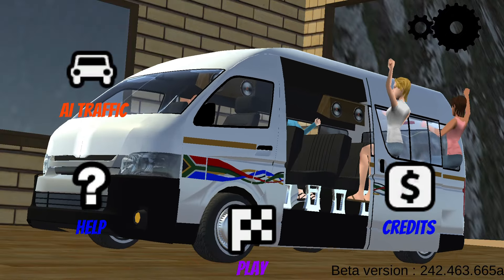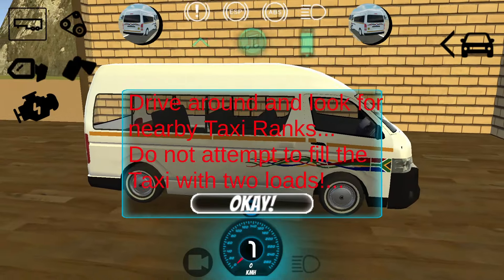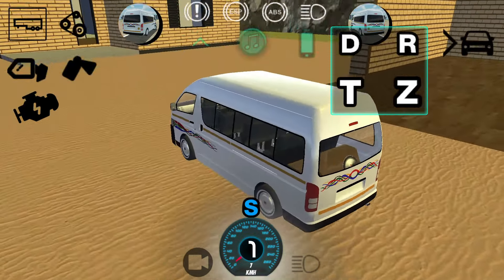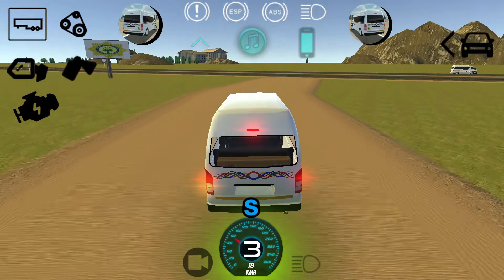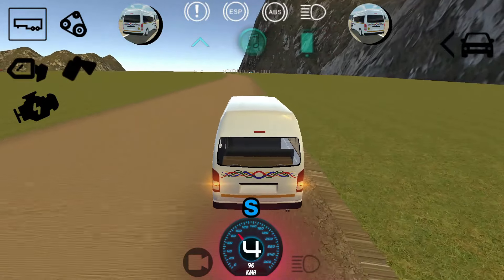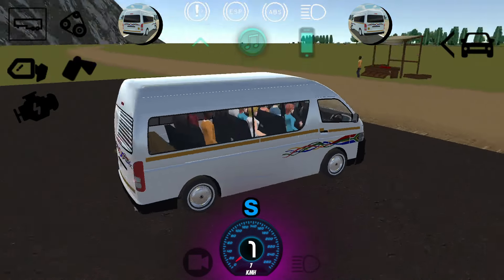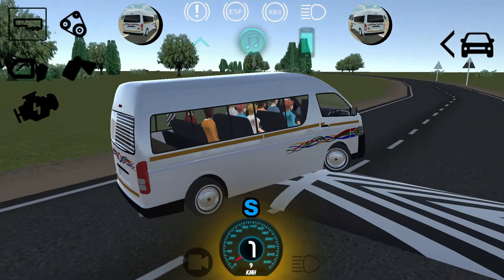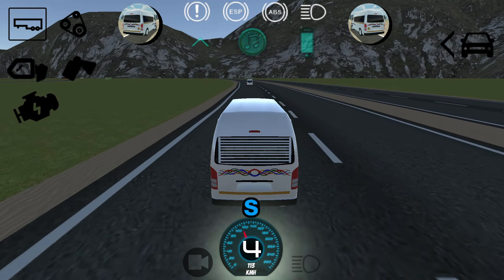Kasi Lifestyle 3D Game Review and How to Download(Android & Windows)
Shoutout to the creator : @EUXStudios

GTA 5 Mzansi Edition Short Film| Let's Steal Some Cars EP2 (VW Theft & Convoy Stance Is Not A Crime)

GTA 5 Mzansi edition - Let's Do A Convoy EP1 [GOLF 7 GTI , BMW M4 GTS& Audi RS3]